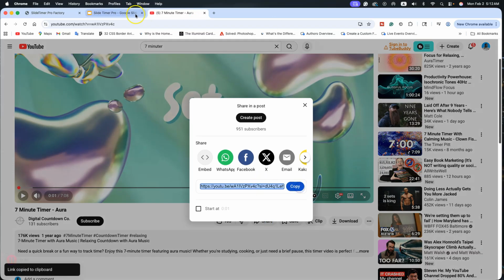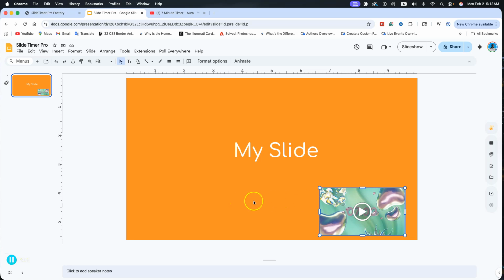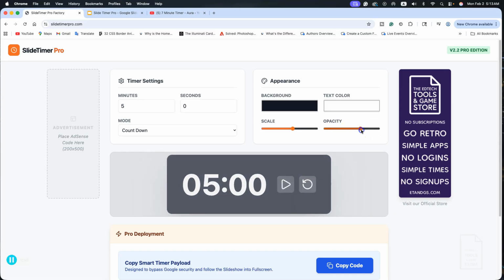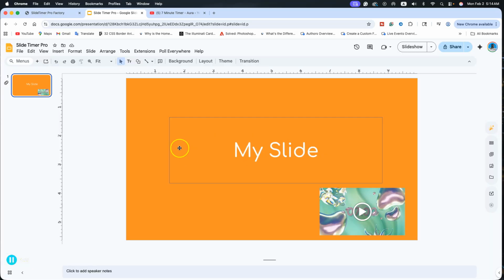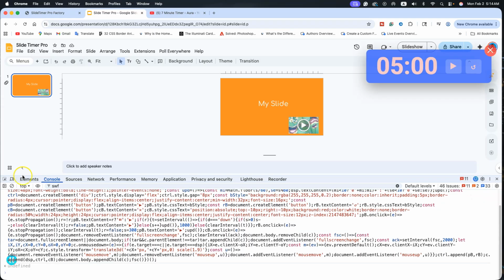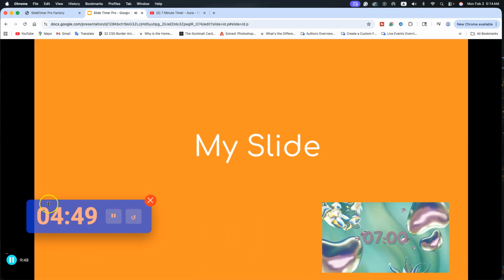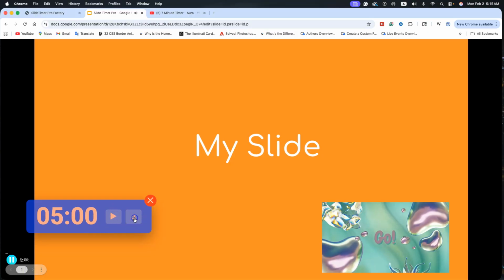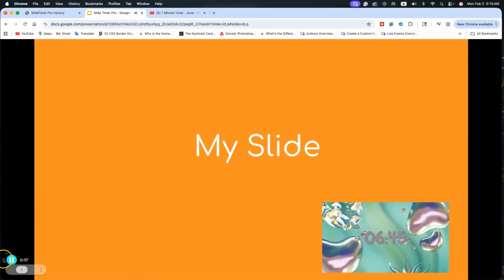How to Add a Timer to Google Slides without YouTube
Summary: Tired of the clunky process of searching for YouTube timers, dealing with distracting music, or losing your timer when you switch slides? This tutorial introduces Slide Timer Pro, a custom overlay tool designed specifically for teachers.

Learn how to quickly add a clean, customizable timer that stays active across all your slides, even in Presenter View. This method doesn't require an embedded video, giving you full control over the font, colors, and opacity without any audio interruptions.

Key Features:

No YouTube Required: Avoid search lag and unwanted background music.
Sticky Overlay: The timer stays on screen as you navigate through your deck.
Customizable: Adjust colors and settings to match your presentation style.
Teacher-Focused: Built to enhance the student experience and simplify slide management.

Time Stamps
[00:00] The common challenge of adding timers to Google Slides.
[00:11] The traditional method: Searching for timers on YouTube.
[01:05] Introducing Slide Timer Pro: A cleaner way to add timers.
[01:36] How to copy the timer code from the website.
[01:54] Step-by-step: Using Developer Tools to paste the overlay script.
[02:24] Activating the timer in Presenter View.
[02:45] Demonstrating the timer staying active across multiple slides.
[03:06] How to pause, refresh, and close the timer.
[03:40] Conclusion and additional classroom tools for teachers.